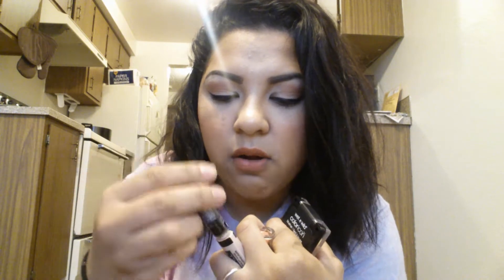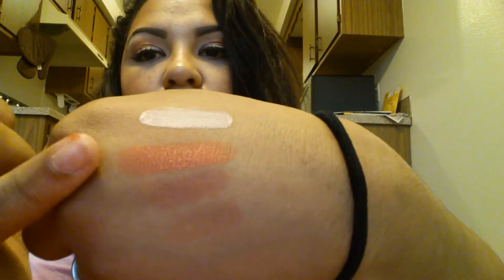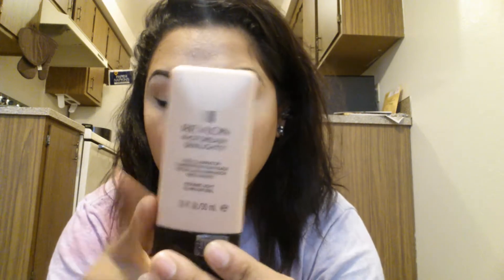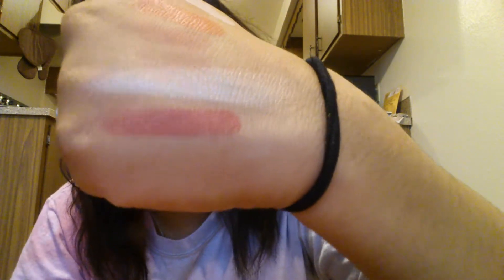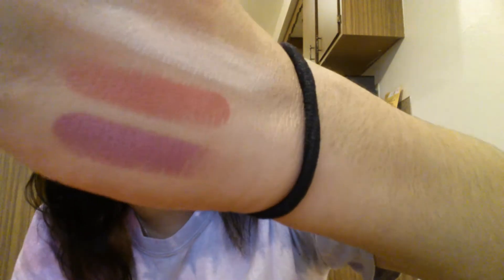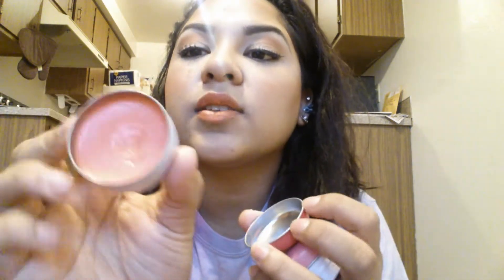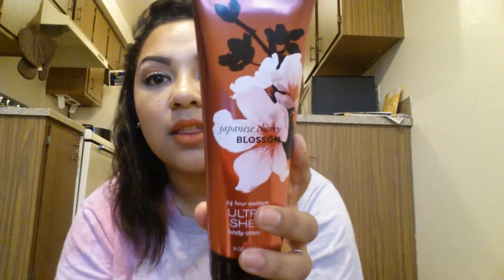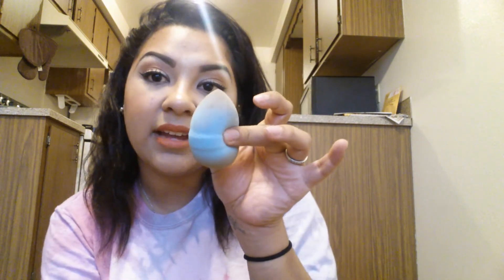Mini haul.😯😉 face, eyes, LIPS, body 😊